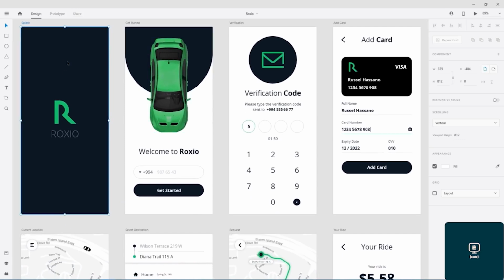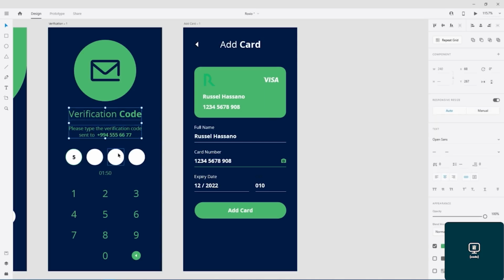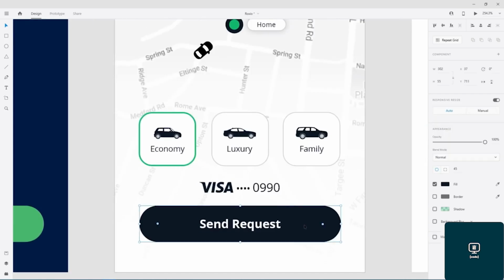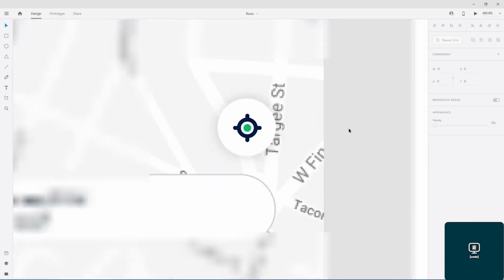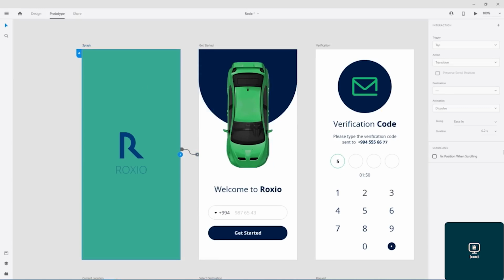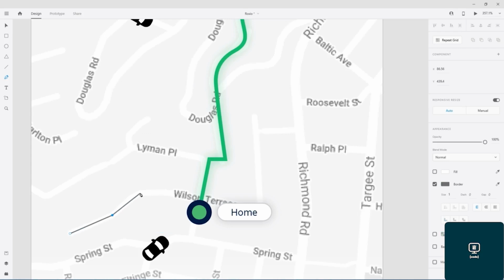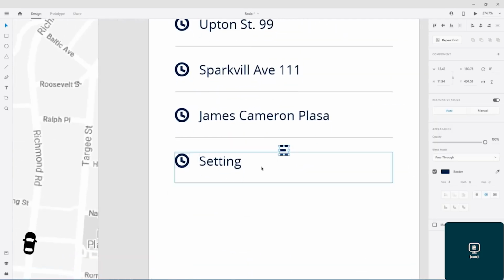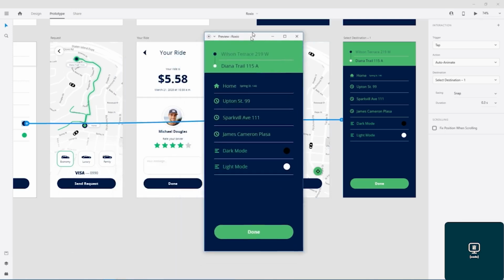Mastering App UI:UX Design & Prototype Figma Tutorial 👨🏻‍🎨🧑🏻‍🎨 Episode 20